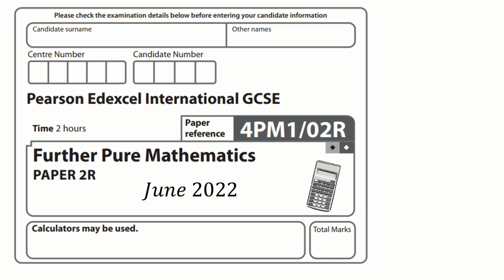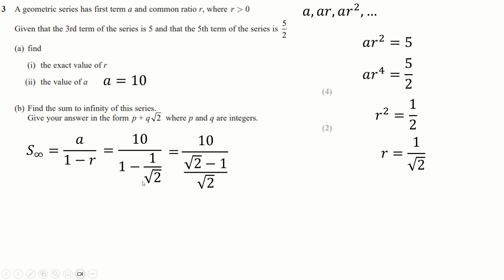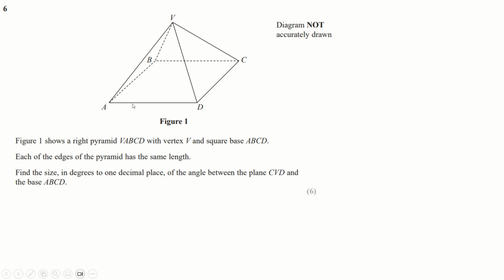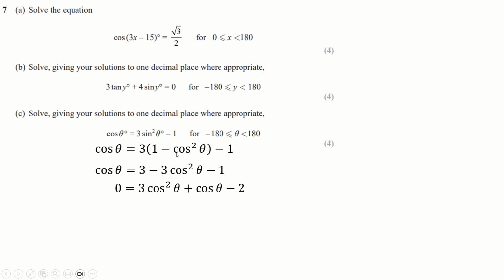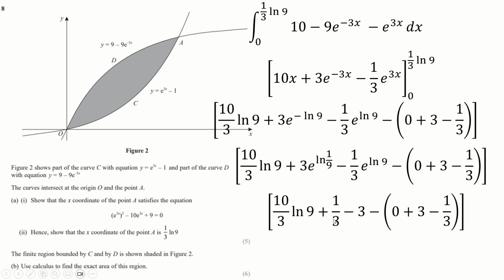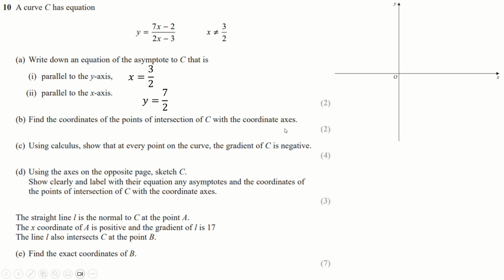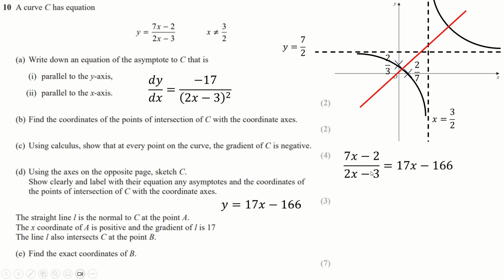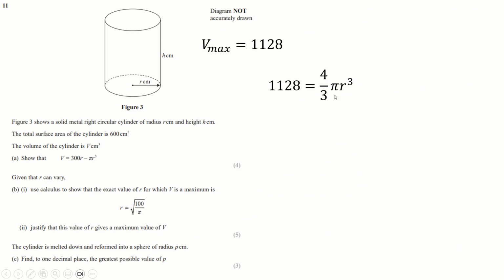Pearson Edexcel IGCSE 2022 Further pure maths June paper 2R